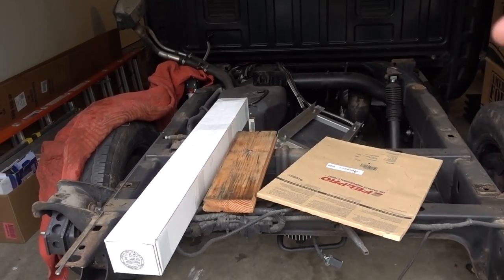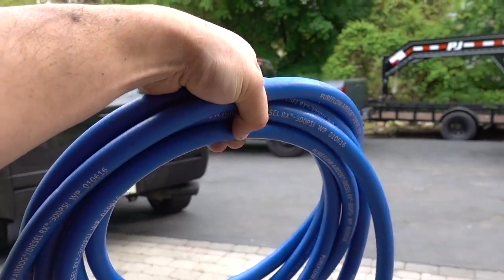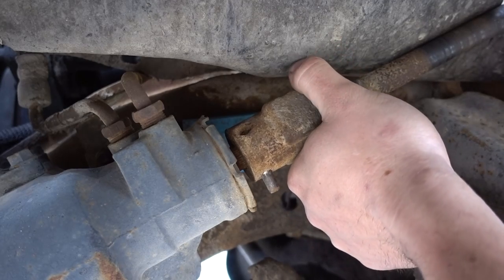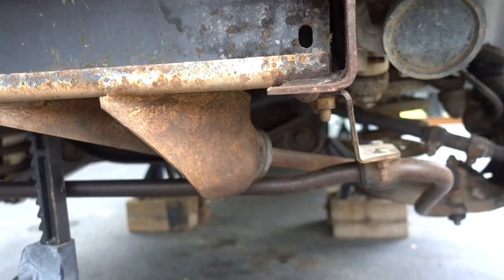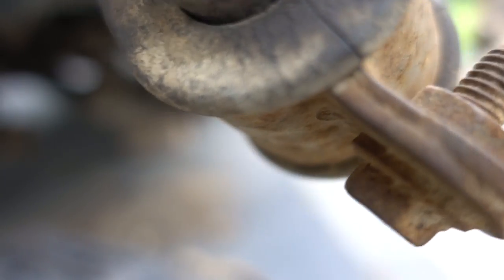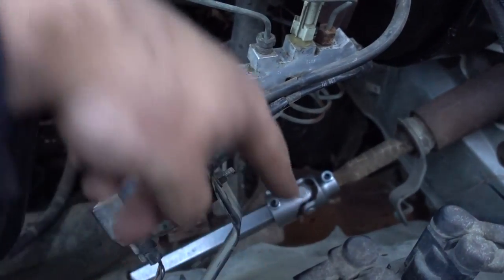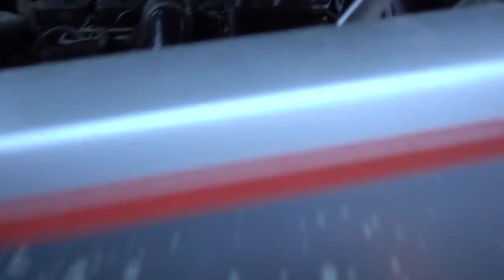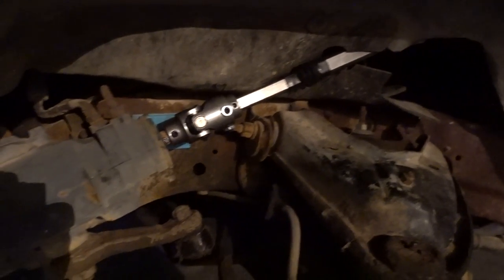FIXING DODGE RAM SCREW UPS!!! 12V CUMMINS FIXES!!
LET HIM KNOW GREG SENT YOU!!!